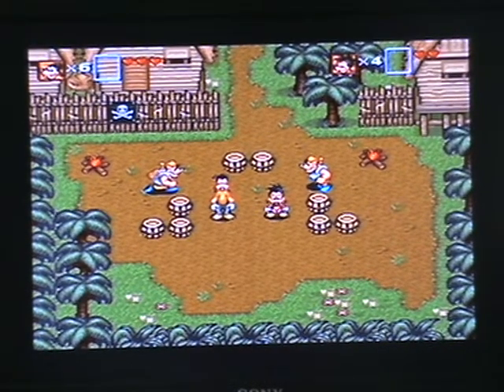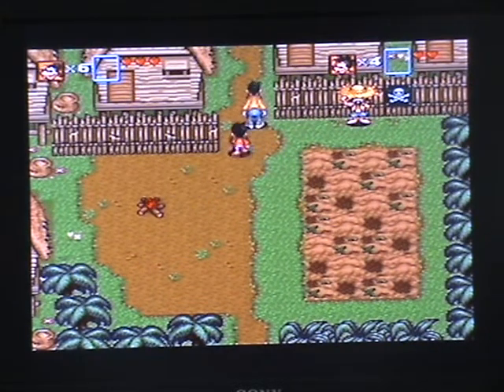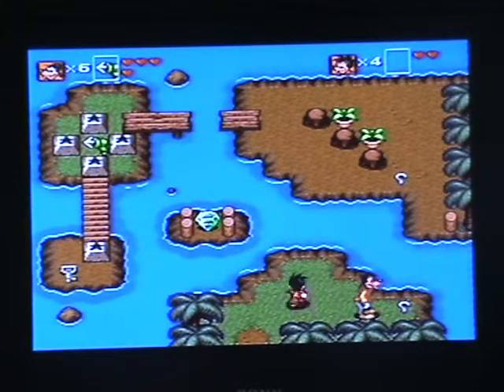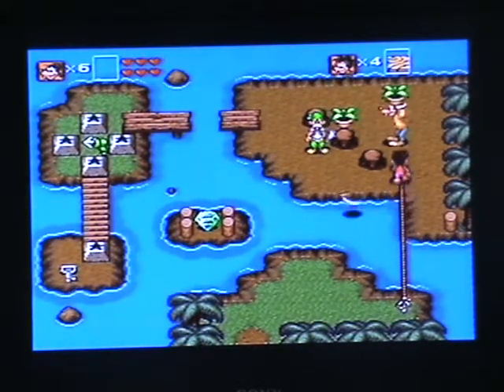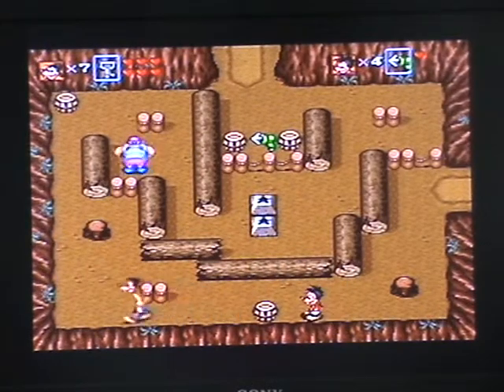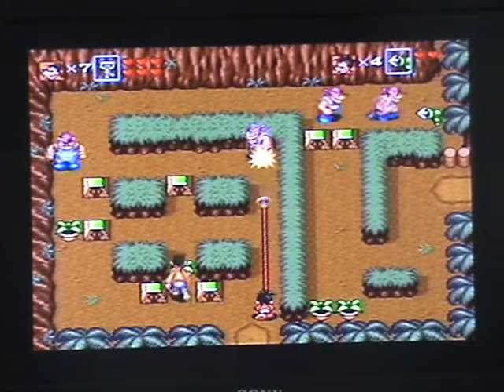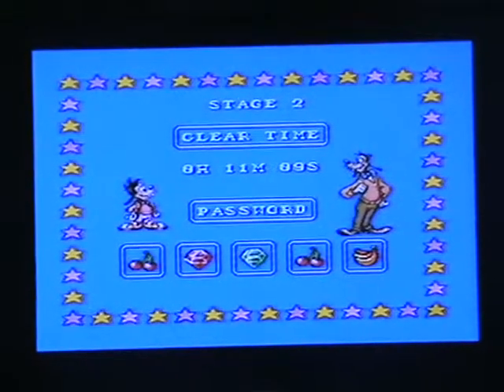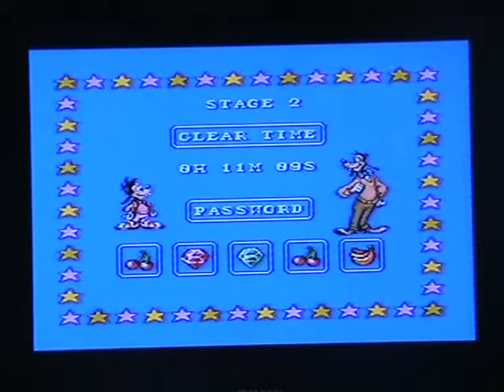Let's Play Goof Troop 2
Stage two, and some tougher pirates appear.